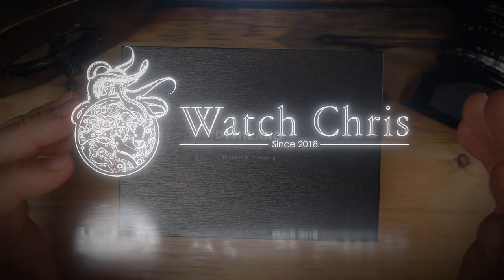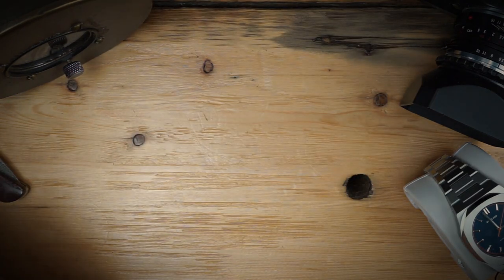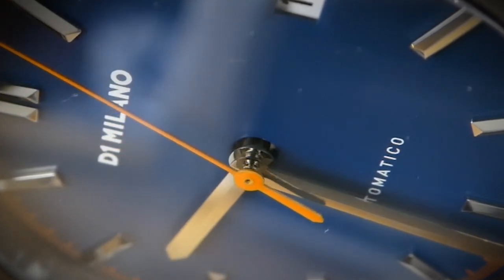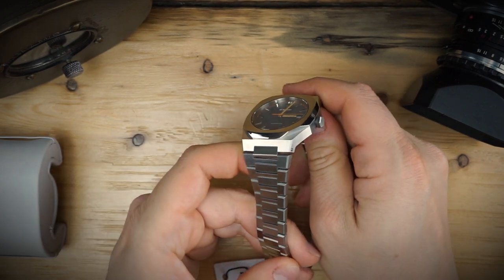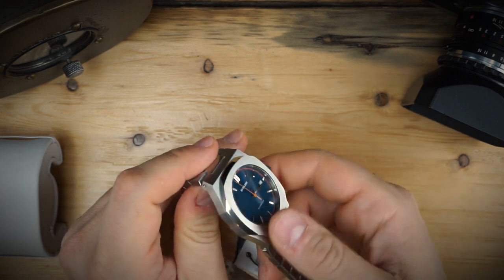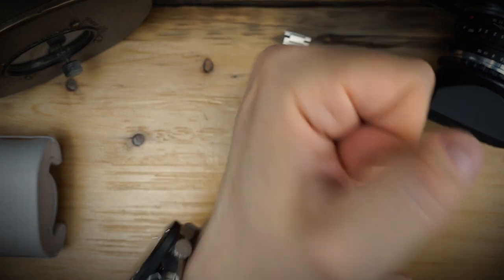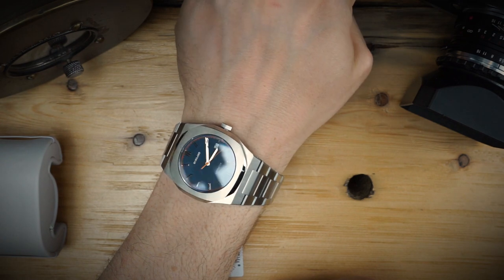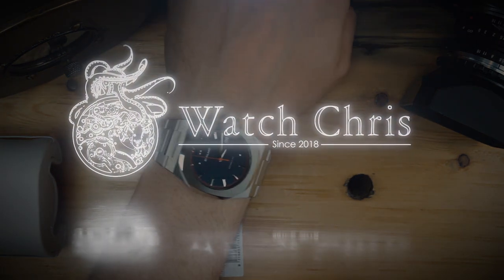D1 MILANO Automatic Atlas Unboxing - Seiko NH35 and Integrated Bracelet Affordable Royal Oak?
D1 MILANO Automatic Atlas with a Seiko NH35, Sapphire, and Integrated Bracelet. In this video we look at the Atlas by D1 Milano a new watch from their automatic collection.
Please keep in mind this watch was gifted to the channel
If you are interested in the Atlas by D1 Milano or any of their watches check out their